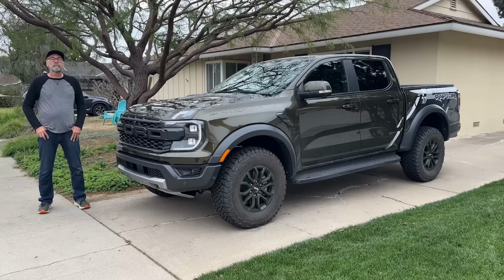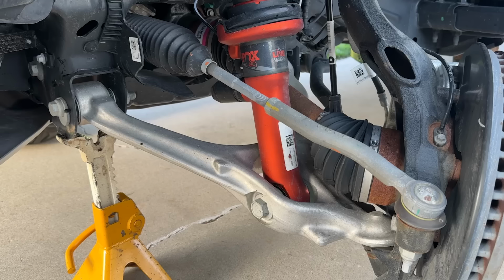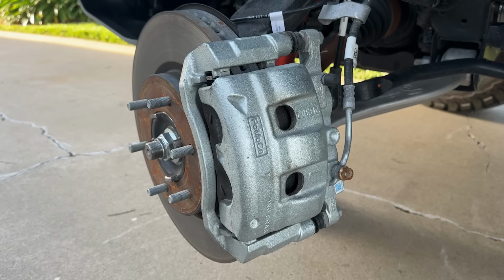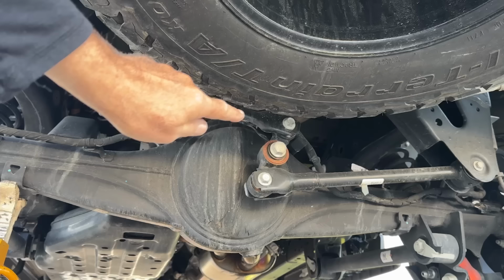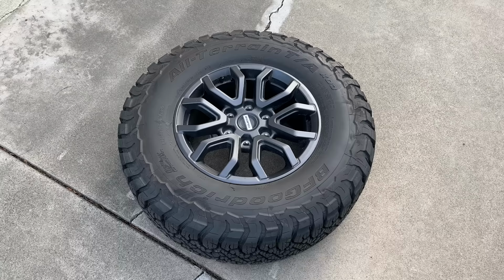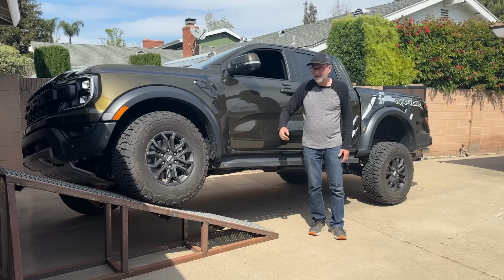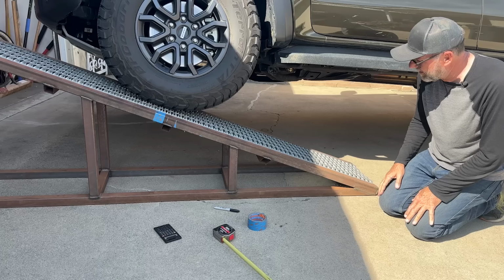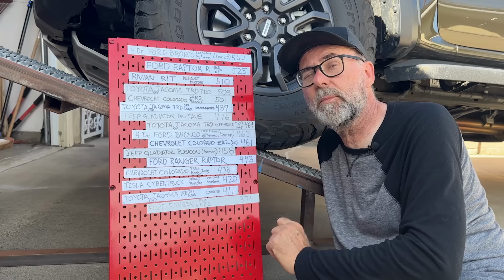Ford Ranger Raptor Suspension Deep Dive and RTI Test | Car and Driver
Today, we finally got the Ranger Raptor we’ve deserved for some time. It’s a right-sized Raptor that might just catch the eye of overlanders and people who actually go out into the bush. It’s 6.8 inches narrower than the big Raptor at the fender flares, and the difference is even more stark from mirror tip to mirror tip, where the Ranger Raptor is a full 9.3 inches skinnier than the big guy. Meanwhile the junior Raptor’s 3.0-liter twin-turbo V6 makes 405 hp and 430 lb-ft of torque, which is enough to make the Ranger Raptor as quick as its big brother – as long as we’re not talking Raptor R.

But we’re here to see the chassis, and here the Ranger Raptor is mighty impressive. It’s wide stance suspension has Fox Live Valve shocks with variable compression damping, and the rear ones have remote reservoirs for extra cooling. But the big news is the coil-sprung rear axle, which is unique to the Ranger Raptor (regular Rangers have rear leaf springs). Four trailing links hold the axle in position, while the coil springs are mounted coil-over style around the rear dampers. The axle is not located laterally by the usual Panhard bar, because the Ford Australia engineering team that took the lead on chassis development went with a Watts linkage, just like the forbidden-fruit first-generation Ranger Raptor that was never sent here.

00:00 Intro
01:08 Front suspension
02:46 Upper ball joint
04:05 Knuckle, lower arm, steering stop, shocks, bump stop
06:35 Front travel
06:52 Anti-roll bar
07:38 Brakes
08:36 Front suspension summary
08:59 Rear suspension
10:01 Rear shocks
11:04 Watts-link
13:43 Acorn nuts
14:22 Jack point
14:47 Trailer hitch
15:18 Brakes
15:42 Wheels, tires, and weight
16:36 Rear suspension summary
18:01 Ramp Travel Index test setup
19:49 Forward-facing camera shortcomings
22:56 Trigonometry crash course
24:34 Results